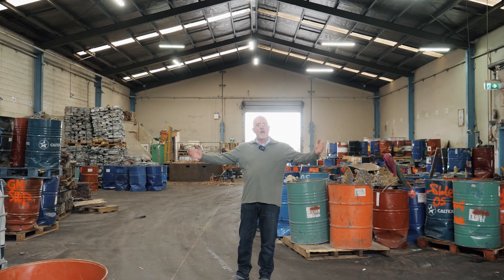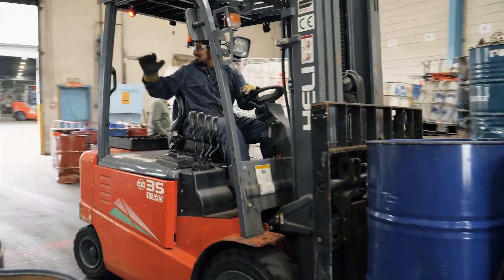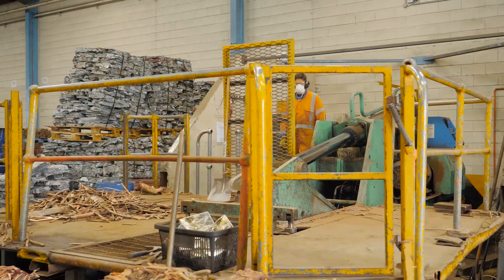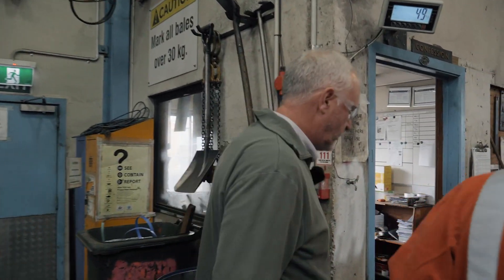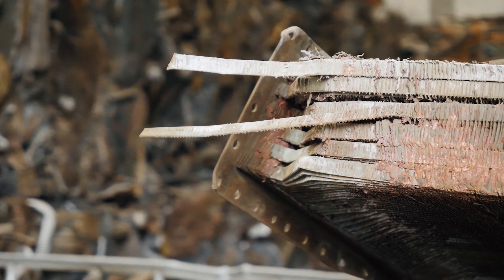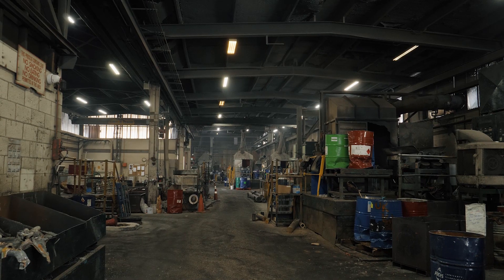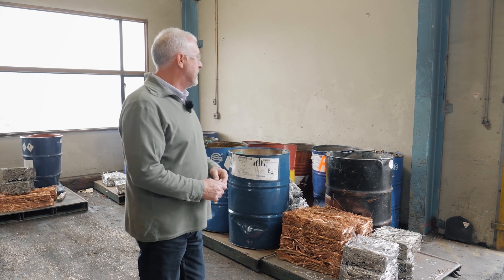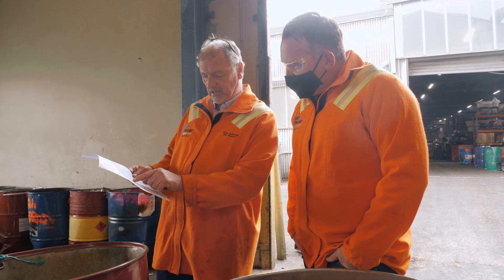The Bronze Brew - How AW Fraser Sorts the Scrap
In this installment, our raw materials manager, Matt, describes how we begin the process of converting our scrap metal.